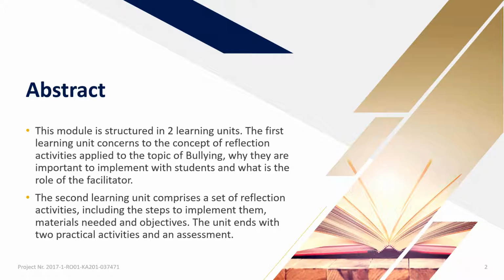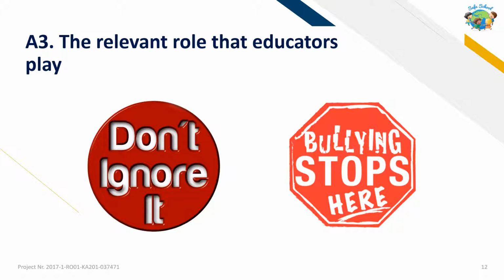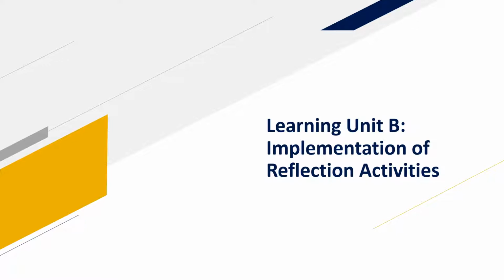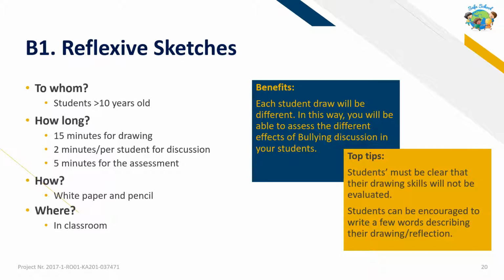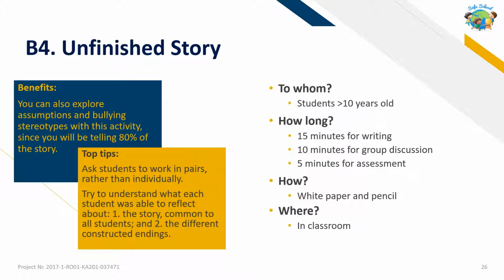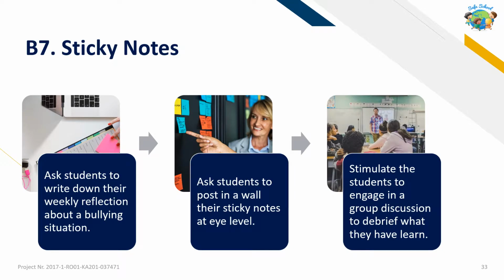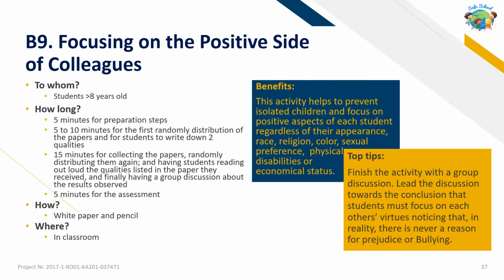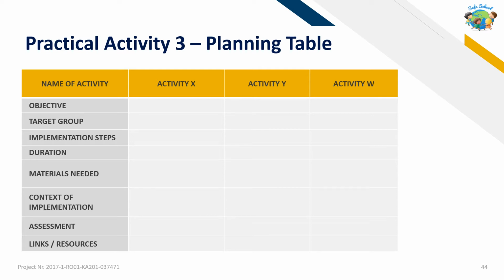SAFE SCHOOL - Module 6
Review of school's policies and procedures related to bullying (part 6).